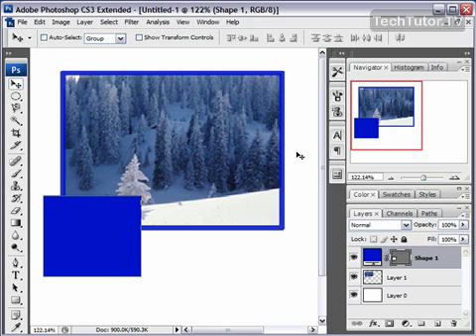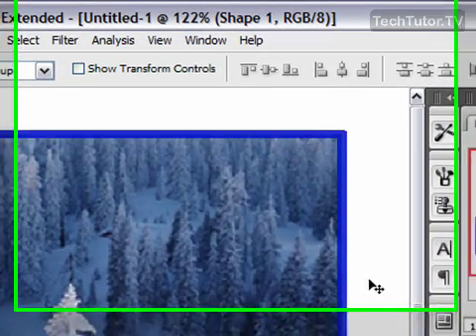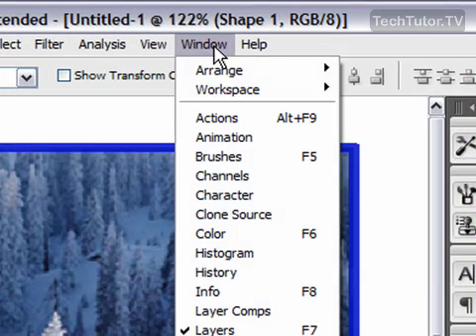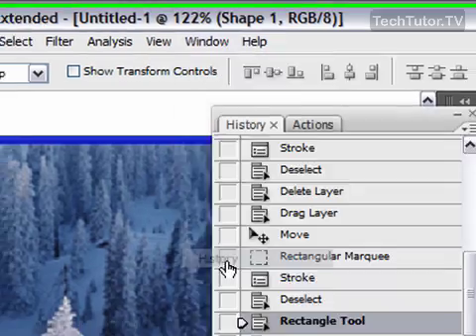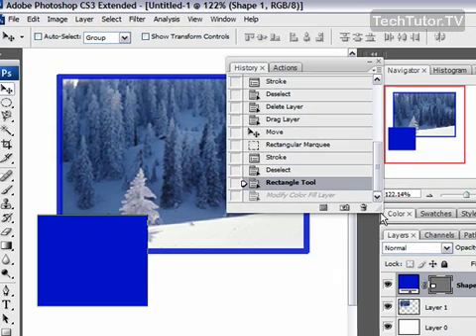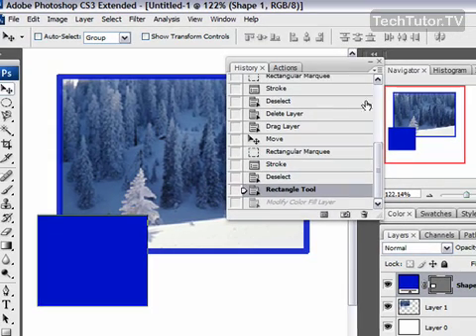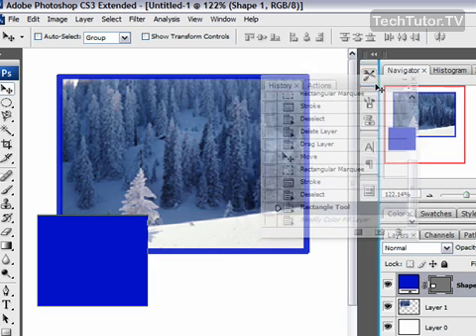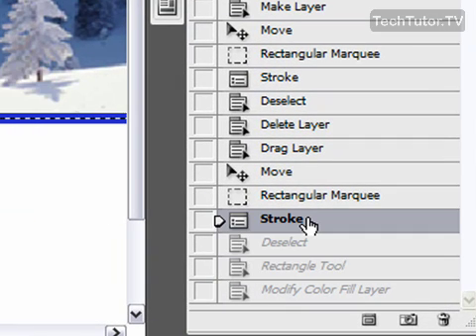Use the History Palette in Photoshop CS3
See a higher quality video on TechTutor.TV! The history palette is used in Adobe Photoshop CS3 to undo commands and go back to a previous state of a document. In this video tutorial, you will learn how to use the history palette in Photoshop CS3. See higher quality tutorials all for FREE